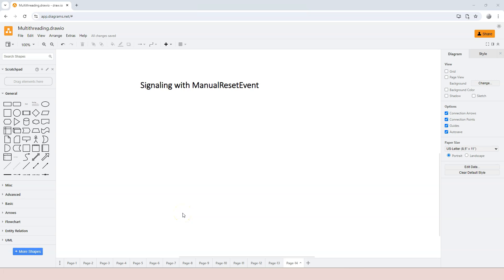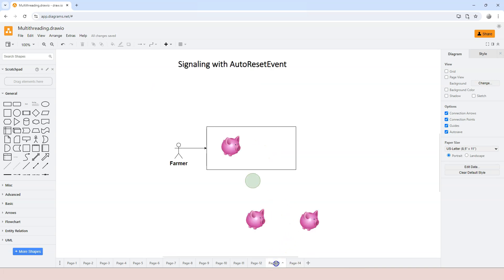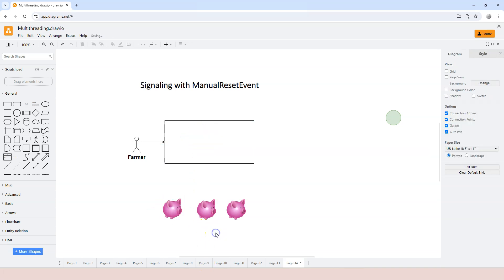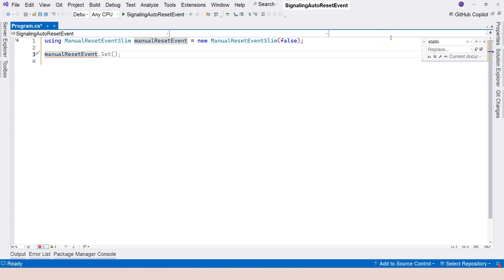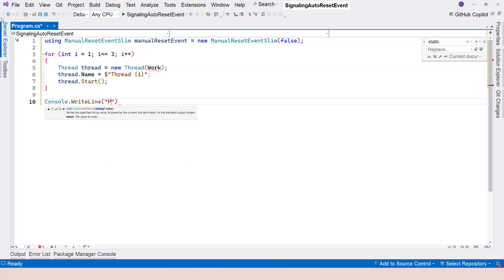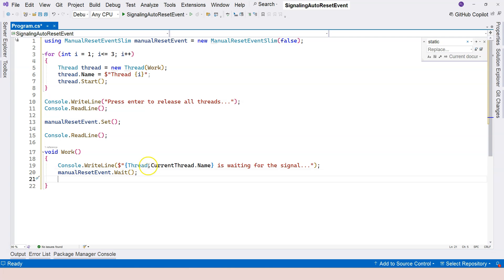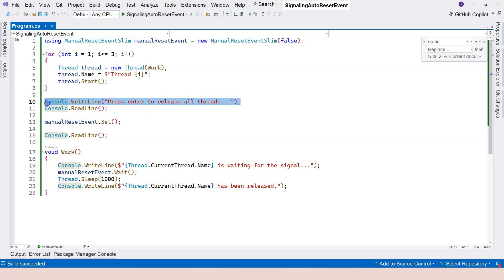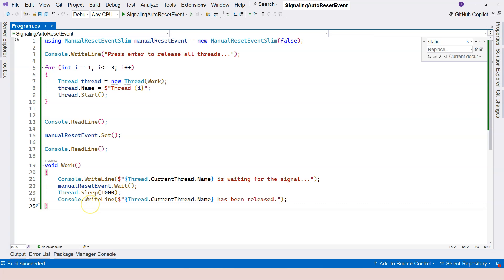Ep17. Use ManualResetEvent to release threads | C# Multithreading & Asynchronous Programming | 2024